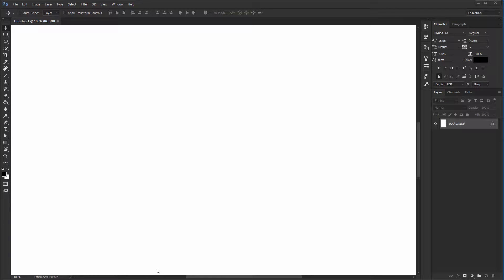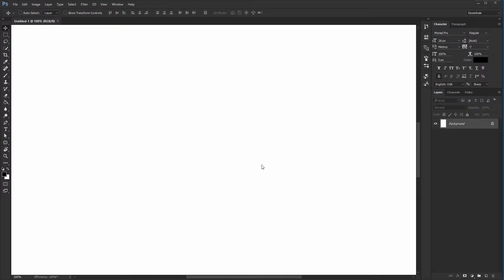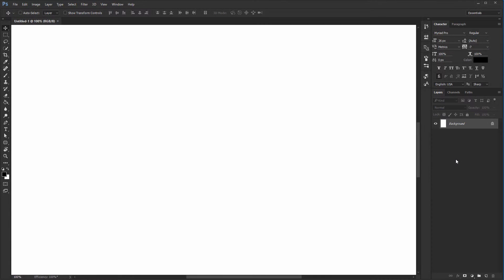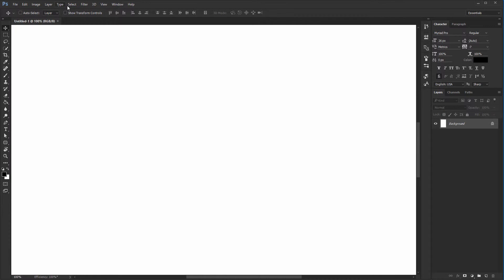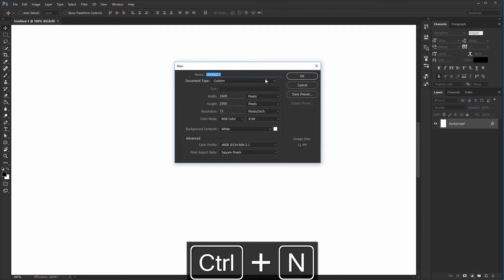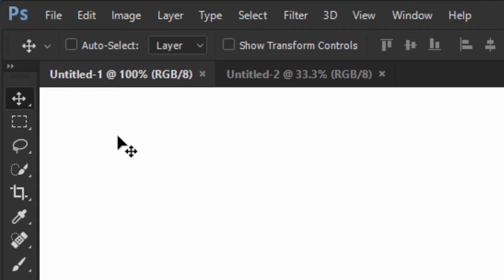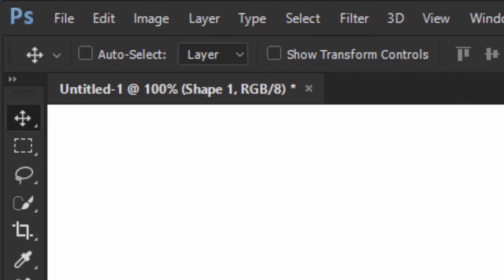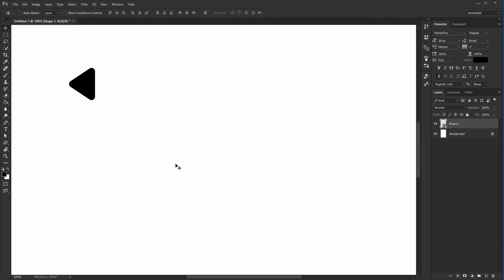Photoshop CS6 and CC: Interface Explained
This course is a must for everyone that needs any type of graphics for their business or career. You'll learn how to create all sort of designs that are very much required in today's digital age:
* Clickable Facebook Ads;
* Instagram Posts that will get you tons of likes;
* Youtube Thumbnails that will get you clicks;
* Newsletters that will improve your open-rate and click-through rate;
* CVs (Resumes) that will get you hired or promoted;
* Business cards that will make a lasting impression;
* Logo design principles that will leave you shocked!
* Product Catalogue for sales agents;
* Indoor Banner Ads for various promotions;
* Beautiful Cover images for your social media profiles;... and much more!

All these projects are going to be done in Photoshop, but the great thing about it is you don't need any serious experience with it. As long as you have a very basic understanding of the program, I'll teach you everything you need to know. In case you never opened Photoshop and you have no clue about it, then this course may not be for you.

Important Features Included:
Course workbook: use it to get up and running fast. It contains answers to most questions, detailed explanations about certain techniques shown in the videos, and much more;Live chat: my students frequently find me on our Discord group chat. This is a free program where you can chat with my fantastic community of students, ask questions, and get help fast. I'm regularly on there!All the sources files are included (PSDs): this means you can quickly replace my content with yours and use my designs without any strings attached!Facebook group: get access to a private group of over 4000 people who regularly share their designs, insights, and comments.

Photoshop is not just about manipulating photos, making waist smaller or removing acne! Through this course you'll learn how to use it like the powerful tool it is and you'll be able to supercharge your career or personal projects.

About Christian Barin

I'm an Adobe Certified Instructor & Expert in Photoshop;

Bestselling author on Udemy with 6 years of teaching experience and over 190.000 students;

Incredible course reviews that are way above the category average as well as more minutes consumed by my students - this means my content kicks ass!

MOST IMPORTANT: I'm a business owner and content creator. I constantly need high quality designs for my projects. I know what people and businesses require in today's social media age so I created this course around those needs.